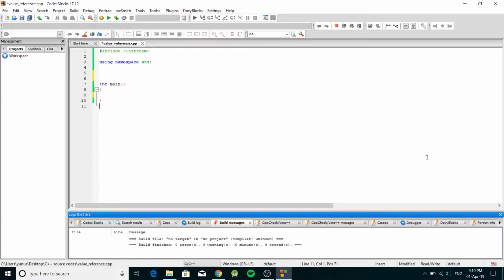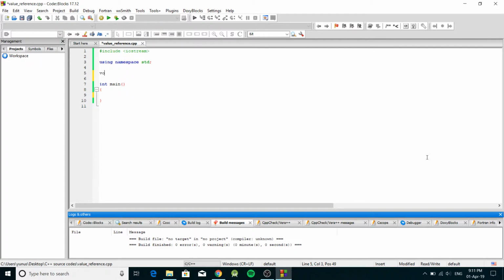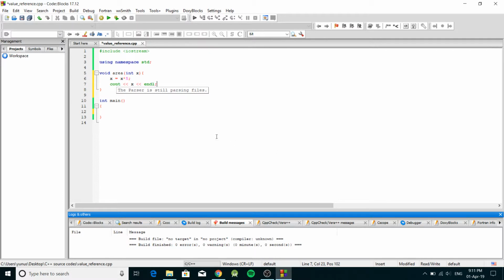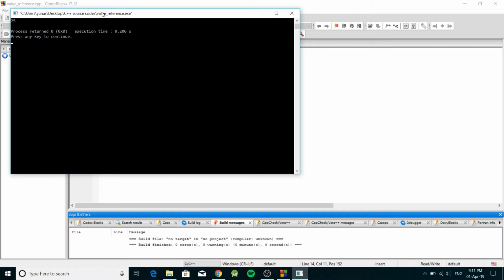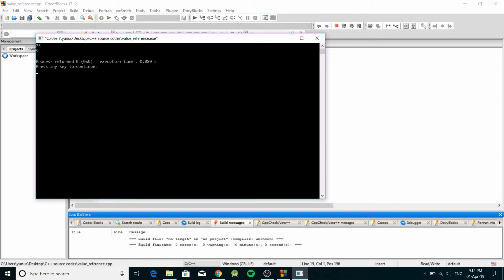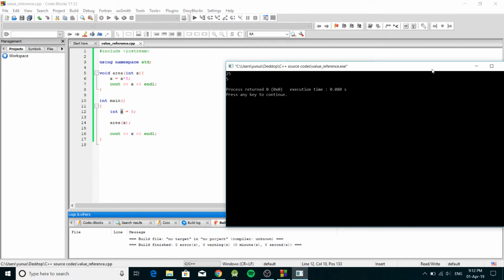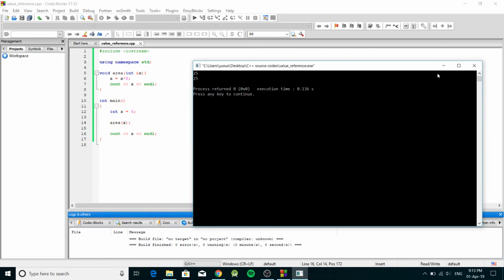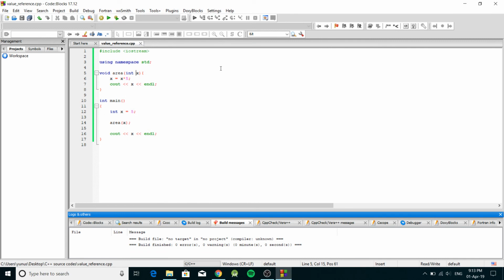C++ Tutorials - Passing by Value VS Passing by Reference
This short video will show the difference between passing by value and passing by reference in C++